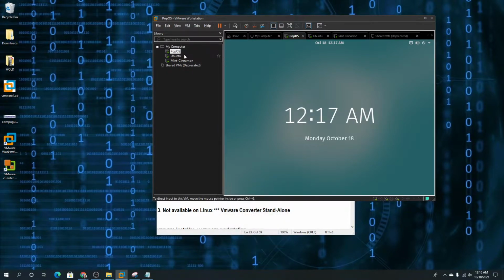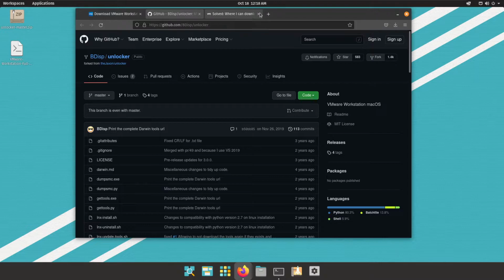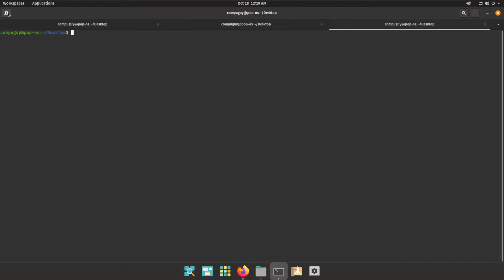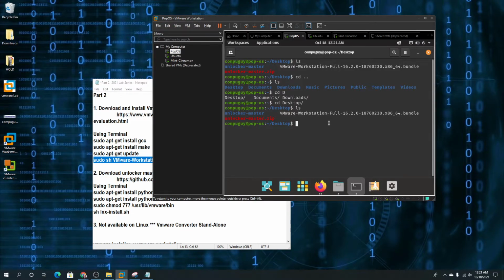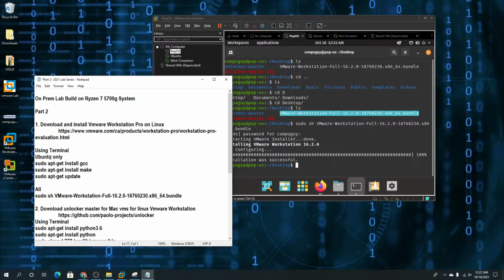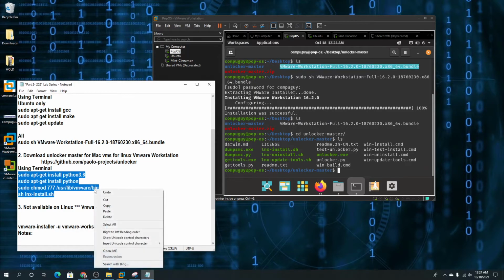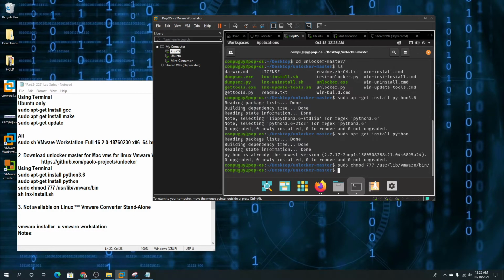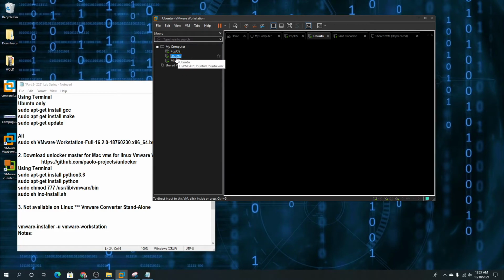On Premise Virtual Lab Build Part 2 - Setup Environment on Linux PC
On Premise Lab Build using Ryzen 7 5700g CPU
PopOS, Ubuntu and Mint Cinnamon installing Vmware Workstation Pro 16

Part 2

1. Download and install Vmware Workstation Pro
 Using Terminal:
Ubuntu only these pre-requisites may be required
       sudo apt-get install gcc
       sudo apt-get install make

All Versions
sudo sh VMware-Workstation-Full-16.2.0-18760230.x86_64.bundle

2.  Download unlocker master for Mac vms
Using Terminal
Some versions of linux will require:
      sudo apt-get install python3.6
      sudo apt-get install python

All Versions
sudo chmod 777 /usr/lib/vmware/bin
sudo sh lnx-install.sh

3. Vmware Convertor not available for Linux